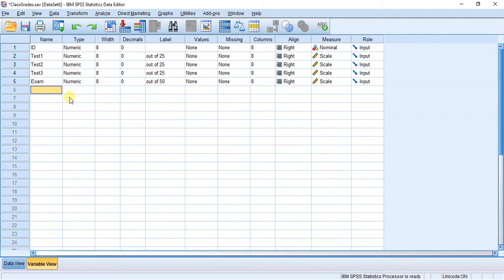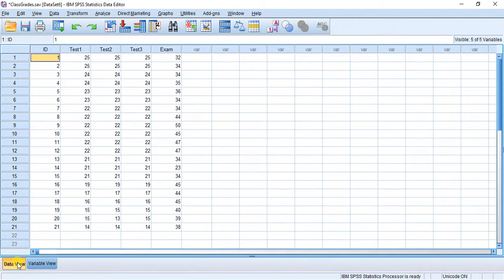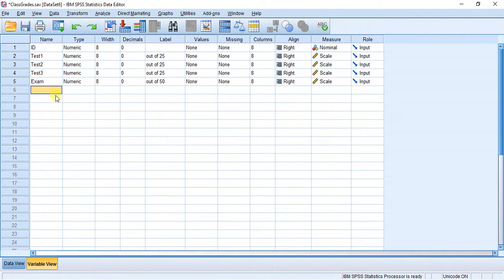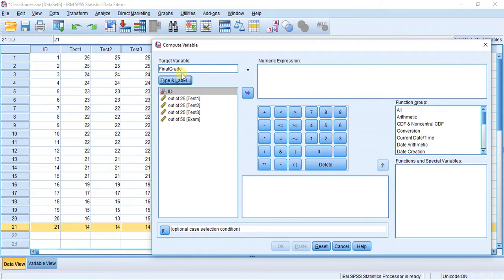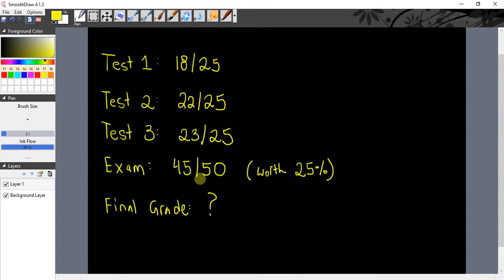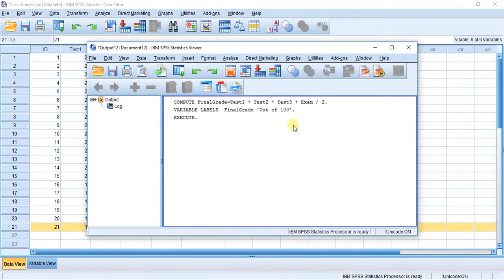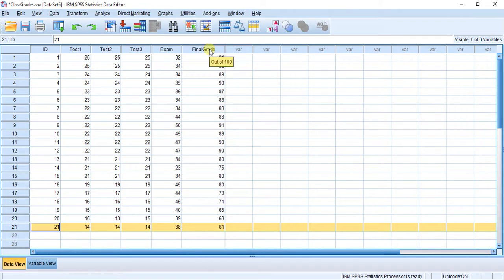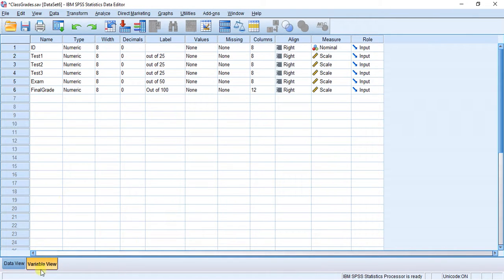SPSSisFun: Computing a new variable (FinalGrade example)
In this video I show you how to compute a new variable based on the data from existing variables. In this example, I calculate the final grade for a class of students based on their test and final exam scores.